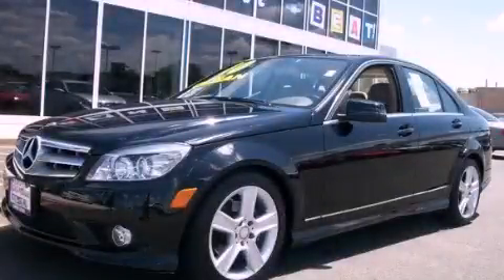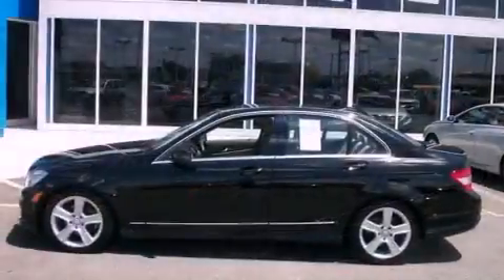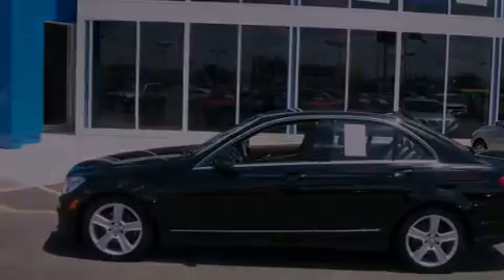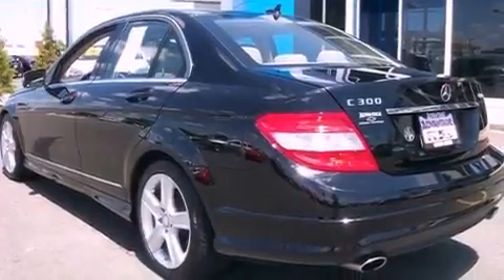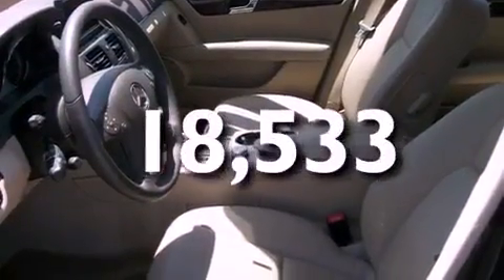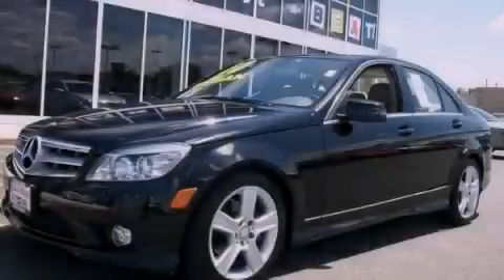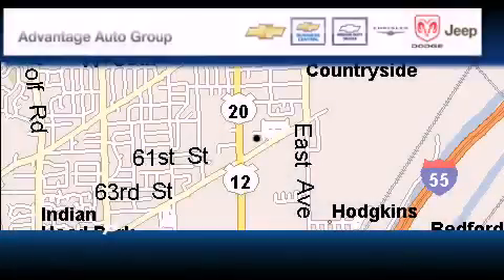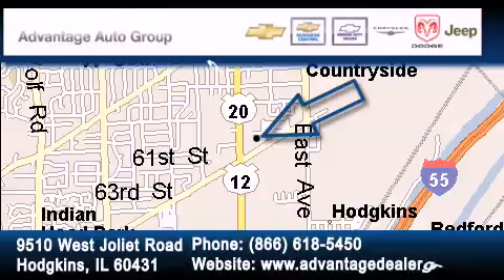2010 Mercedes-Benz C Class Chicago IL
Year : 2010
 Make : Mercedes-Benz
 Model : C Class
 Engine : 3.0L DOHC 24-valve V6 engine
 Trans . : Automatic
 Exterior : Black
 Miles : 18,533
 Interior : Black

 Used 2010 Mercedes-Benz C Class Hodgkins IL